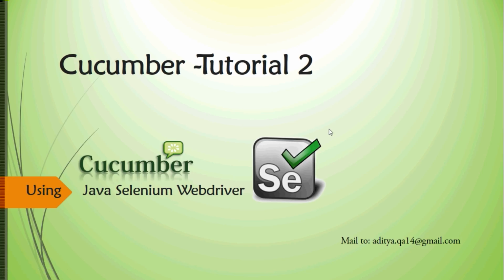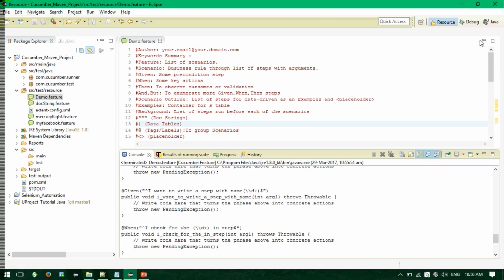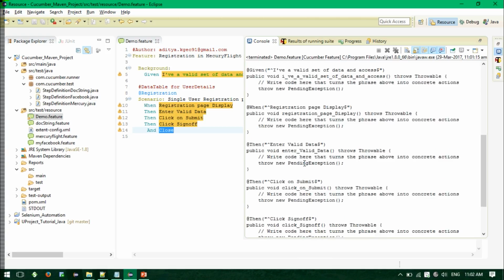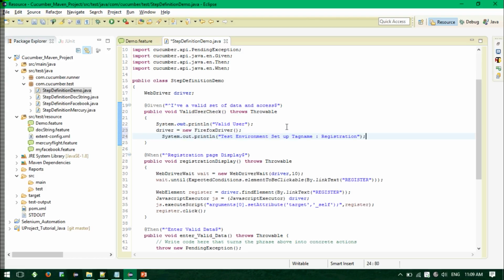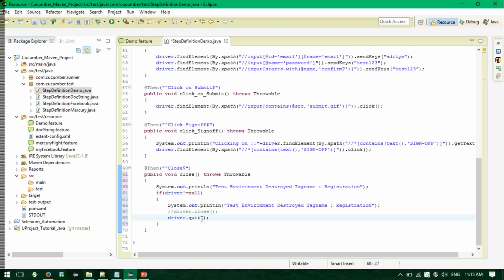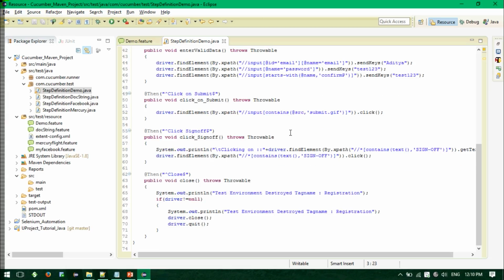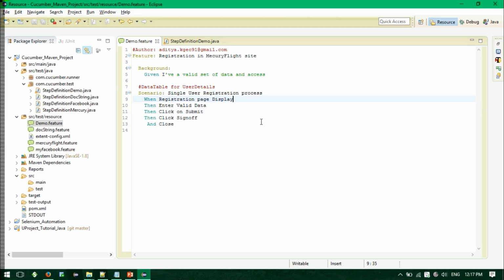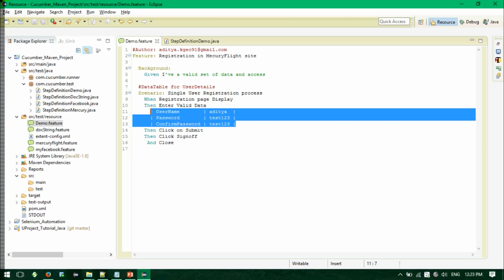Cucumber Gherkin language in details and writing user features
Understand details of Gherkin language in Cucumber, writing a feature file in eclipse using cucumber data table and implementing step definition classes to execute feature file.

Cucumber Gherkin language
Cucumber Gherkin Language tutorial
Writing User feature using Cucumber
Cucumber Gherkin tutorials
How to write user feature using gherkin